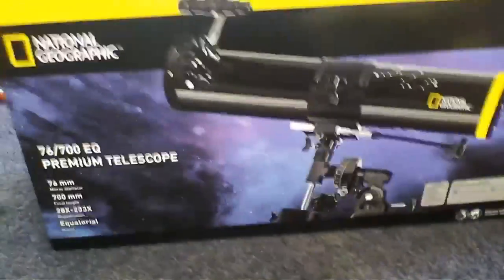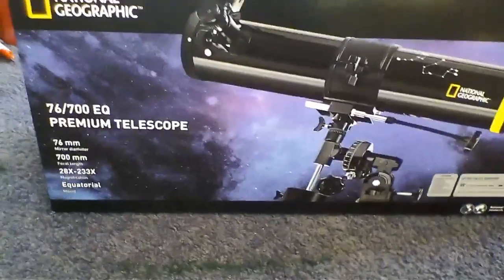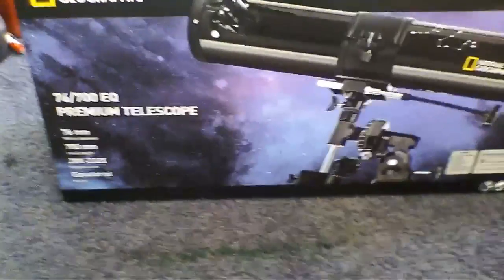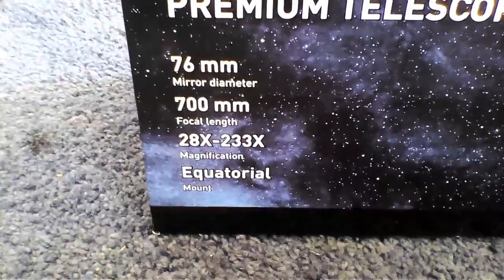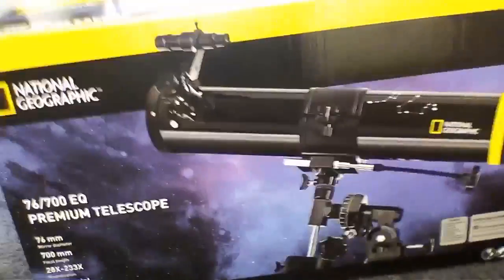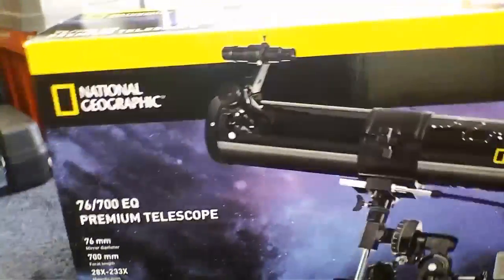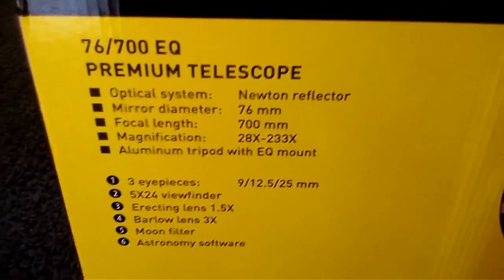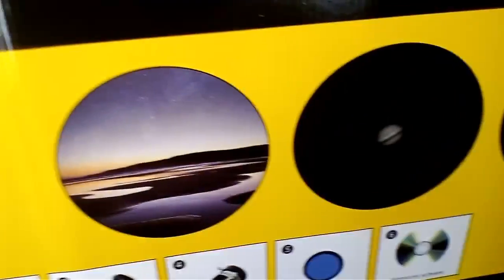Telescope 76/700eq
I got it from aldi